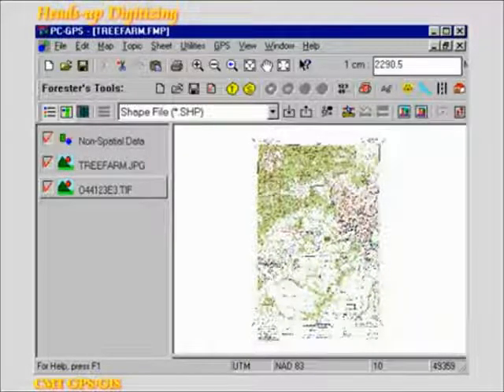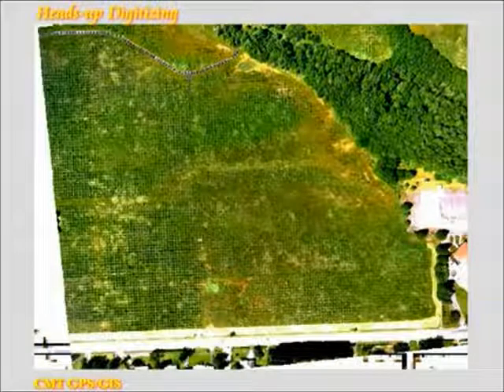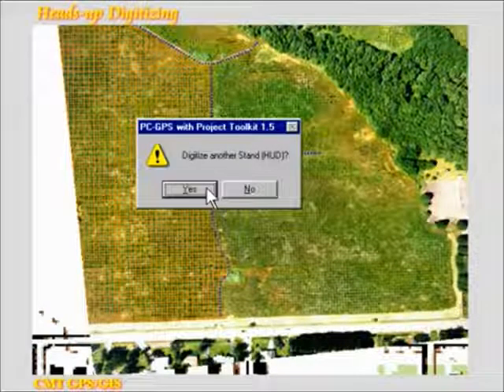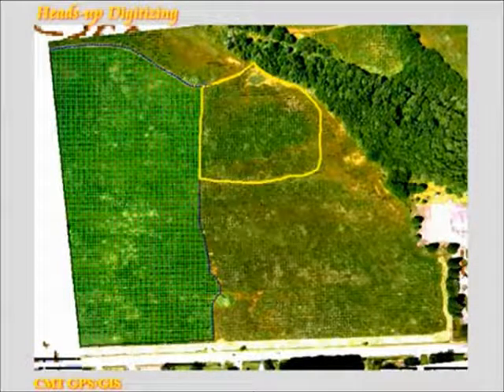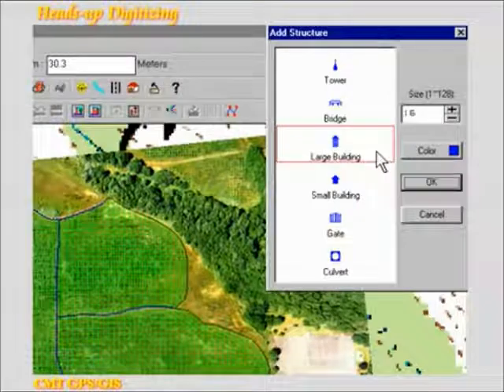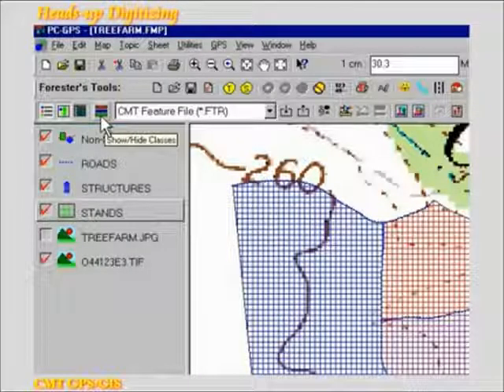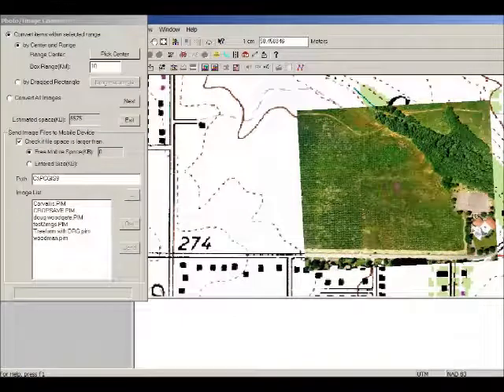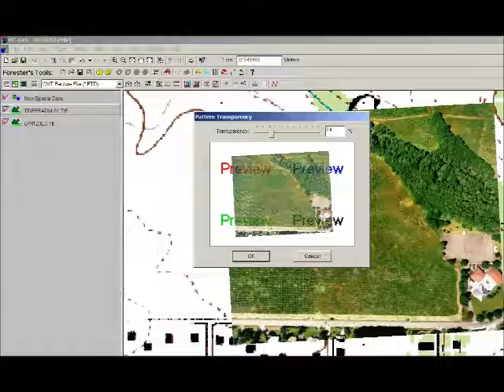Free Online GPS GIS Training 22 - How to Use PC-GIS to Digitize Features or Crop a Geo-Tiff Image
This video provides a detailed example of how to use the powerful tools provided by PC-GIS to digitize Points, Lines and Areas. It also talks about how you can save the Map View to a geo-referenced map file (*.tif). Is it possible to cut a portion out of a Geo-Tiff image and make a geo-referenced image for use in the iGPSGIS II and iCMTGIS-series apps? Definitely. The resultant (*.pim) image can be used in PC-GIS 9/X as well as iGPSGIS II and iCMTGIS-series apps.

PC-GIS is an affordable and very easy to learn GPS/GIS mapping software program. We offer special discounts to students and subscribers to our youtube channel.